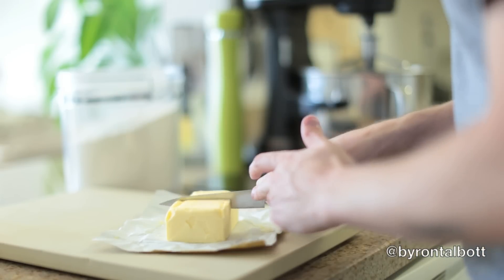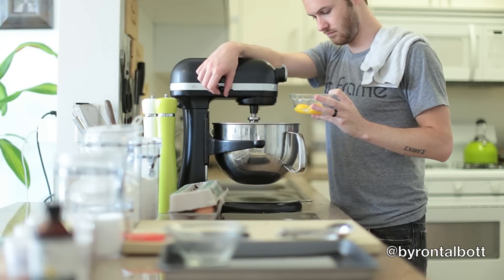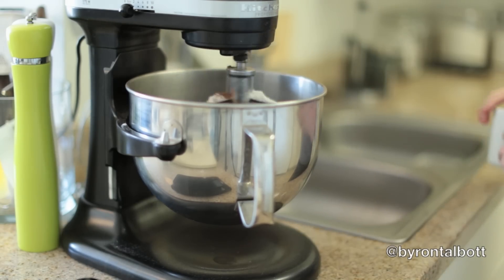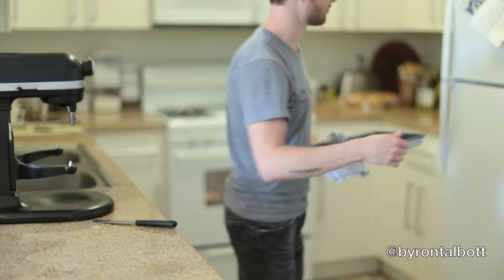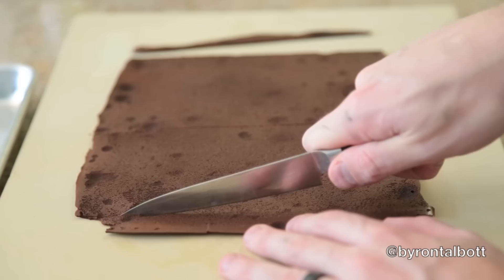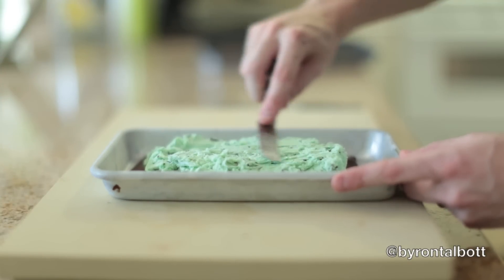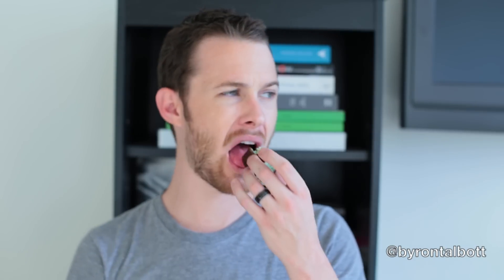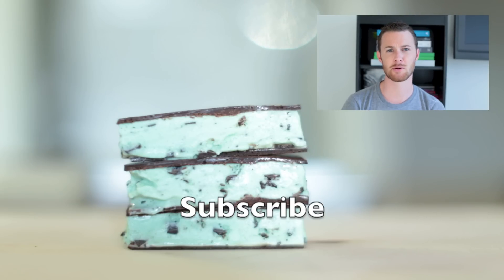Ice Cream Sandwich - How to and Recipe | Byron Talbott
Song: "Forest" (Acoustic)

KITCHEN EQUIPMENT:
Kitchen Aid Mixer
Glass Bowls

INGREDIENTS:
4 ounces butter, room temperature
6 ounces sugar
2 ounces brown sugar
Pinch (1/4 tsp) kosher salt
1/2 tsp baking powder
1/8 tsp baking soda
1 tbsp vanilla extract
4 egg yolks
5 1/4 ounces all purpose flour, sifted
4 ounces cocoa powder, sifted
6 ounces of hot coffee, water, tea, or milk